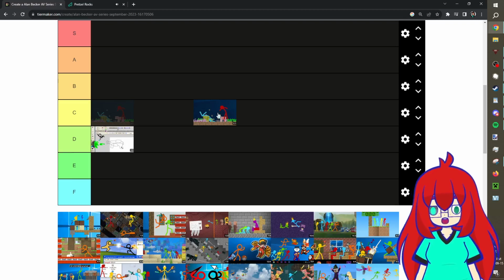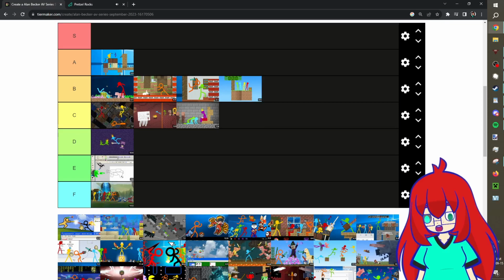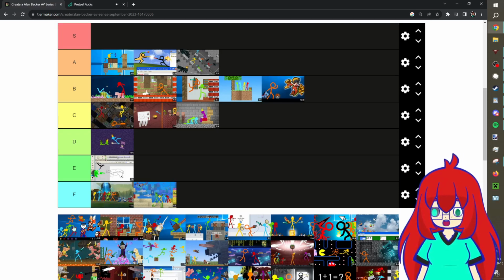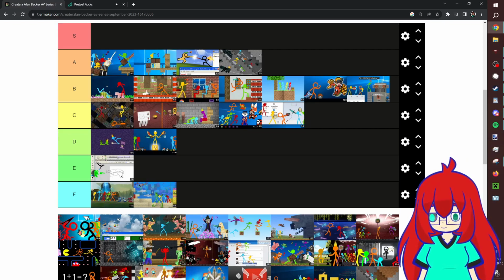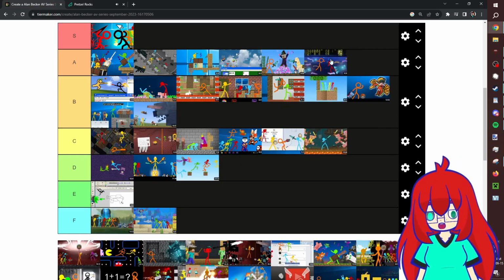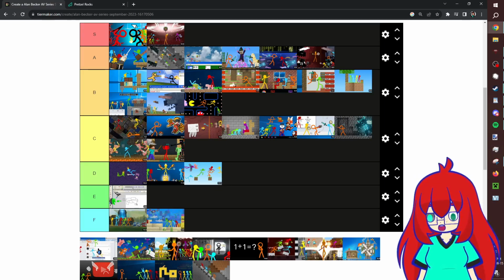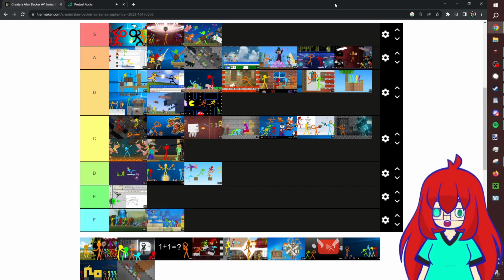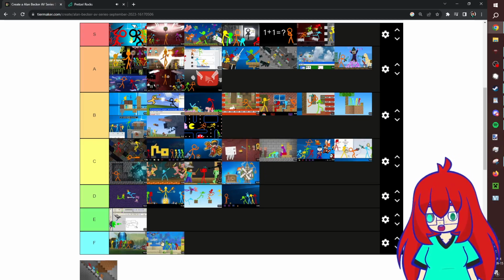Alan Becker Animation Vs Episode Tier List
*Not including Actual Shorts, the Team Seas/Trees videos, or the AVA Shorts that make up AVA5

So I recorded this before AVM 32 the Chef came out, meaning it's not in the video. Silly me. The Chef is in A Tier.

So I hope you enjoy this already outdated video, XD